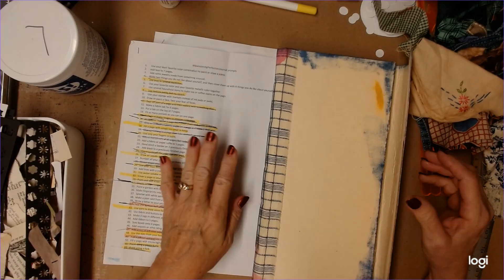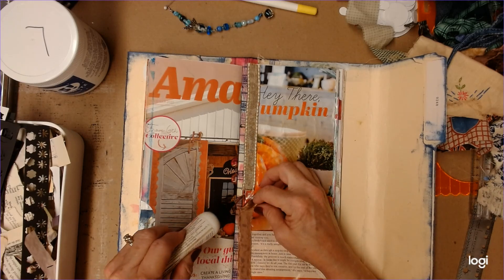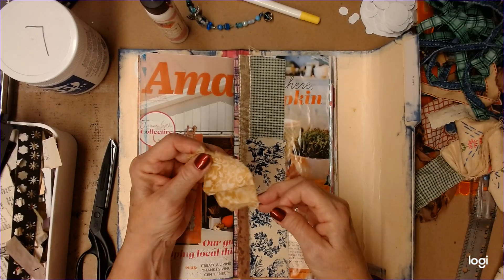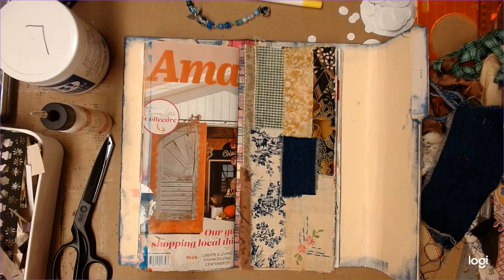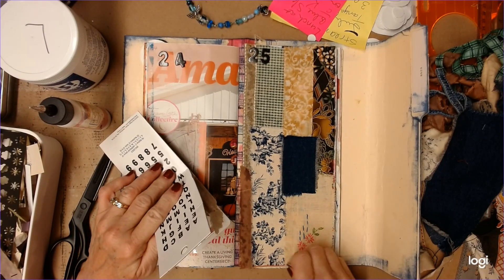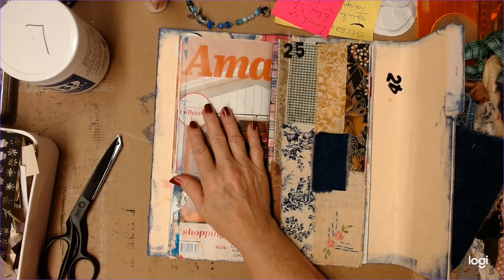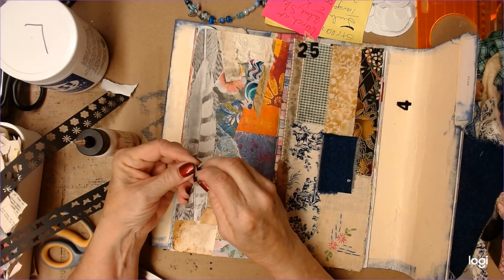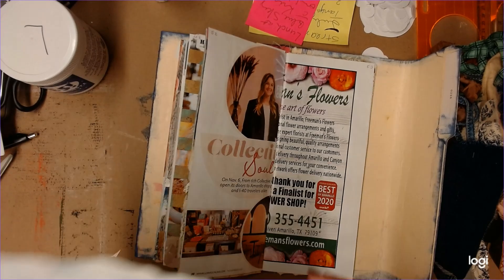AbandoningPerfectionJournal Part 13